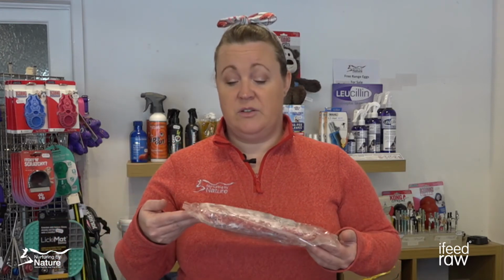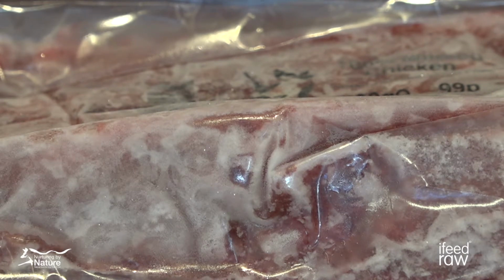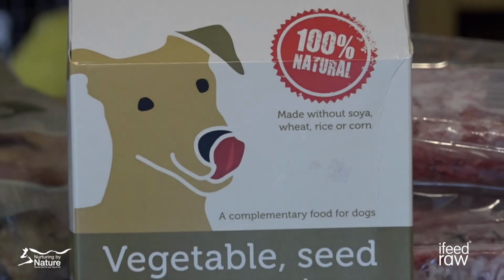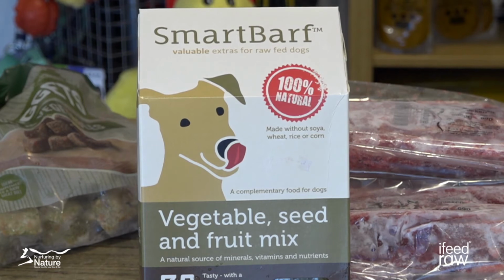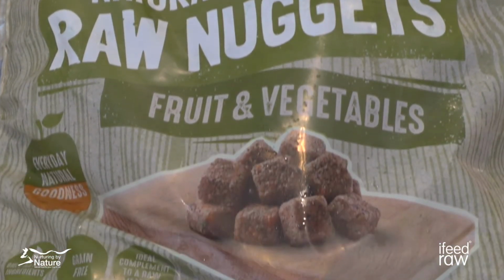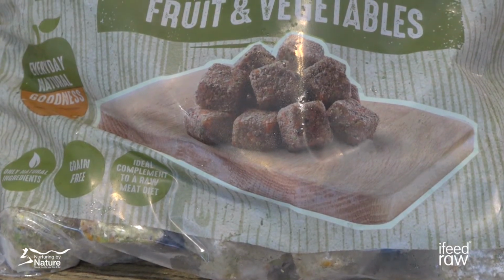Raw Feeding beginners guide from Nurturing by Nature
How do I feed Raw Pet Food introduction.
Emma from Nurturing by Nature gives you an Introduction guide to Raw Feeding & offers a step by step talk through of how we recommend introducing a natural raw diet to your dog or cat.